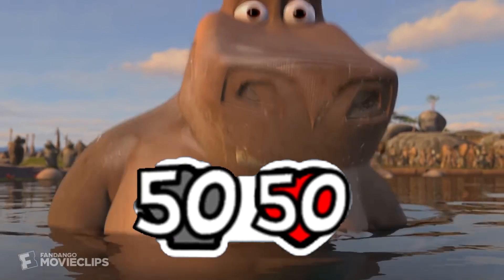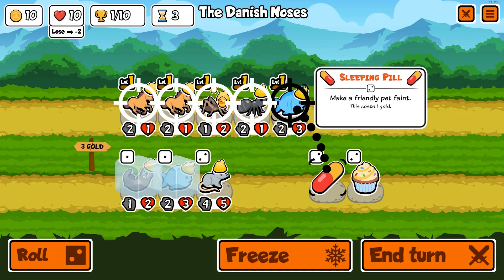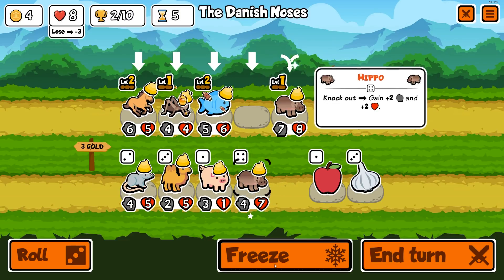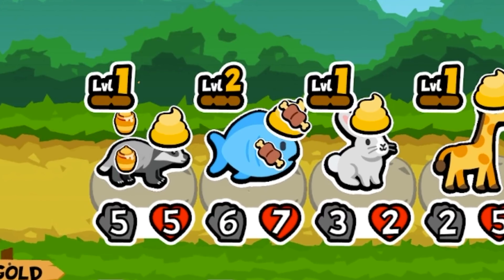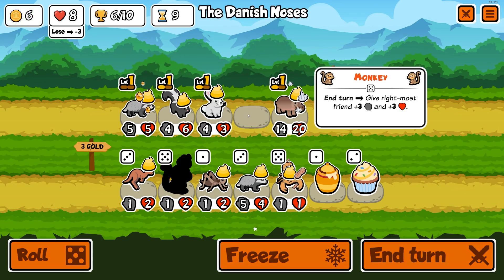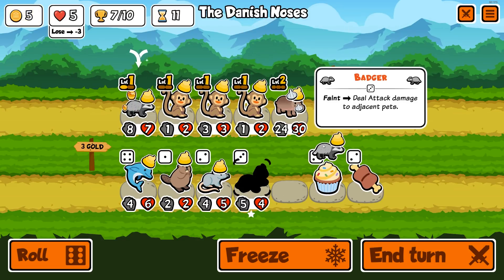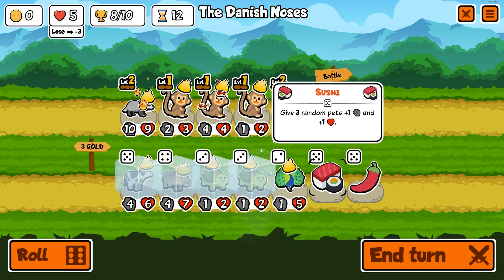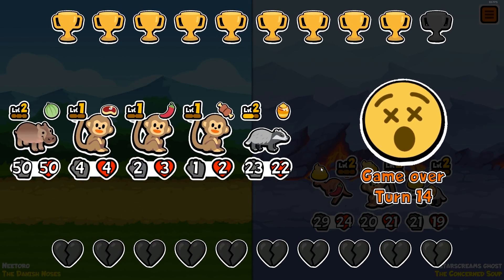The Earliest 50/50 I've EVER Seen in Super Auto Pets!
Creating the ultimate hippo using 3 monkeys and some food makes me happy! Having one massive unit in super auto pets might not be the best strategy but its very fun!